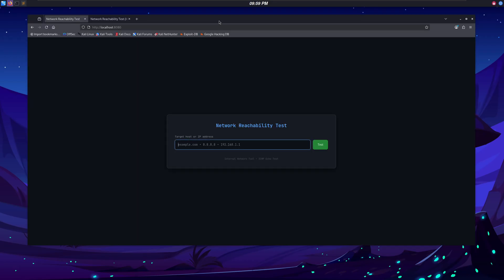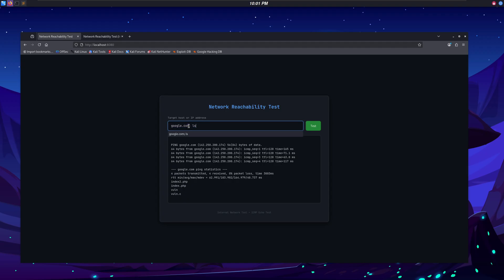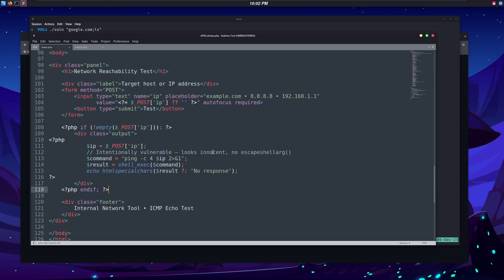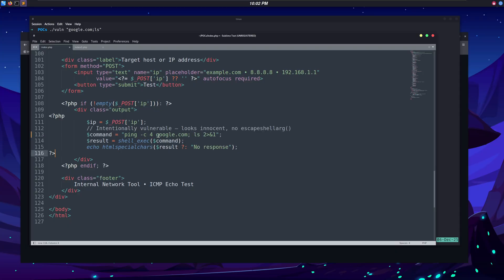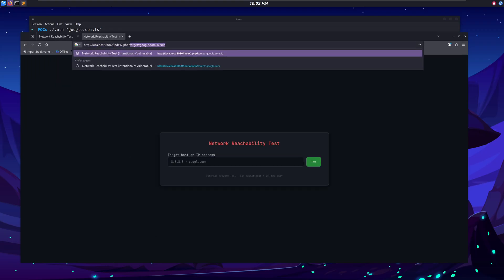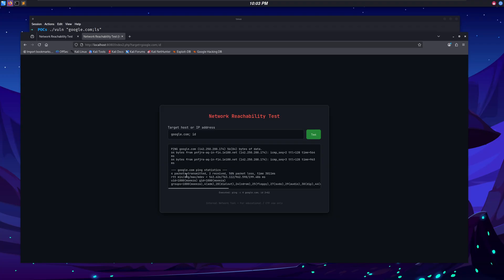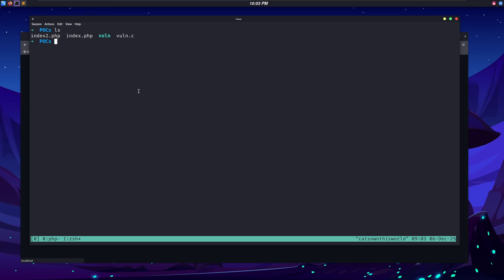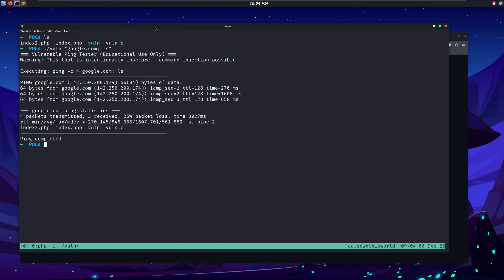COMMAND INJECTIONS are SCARY!!